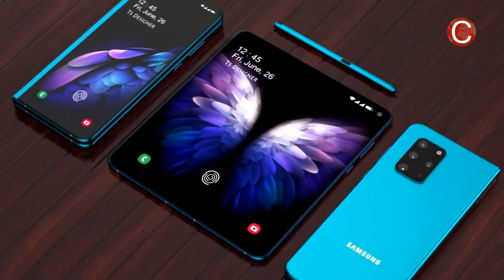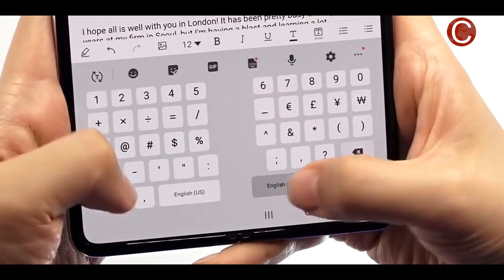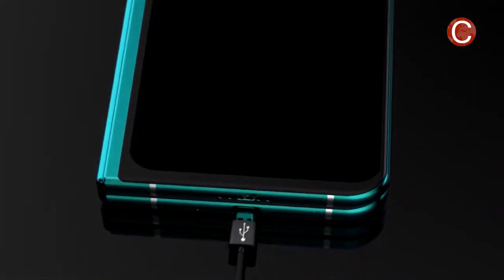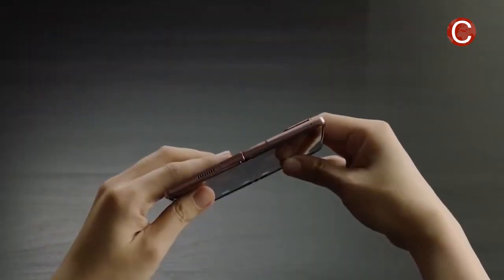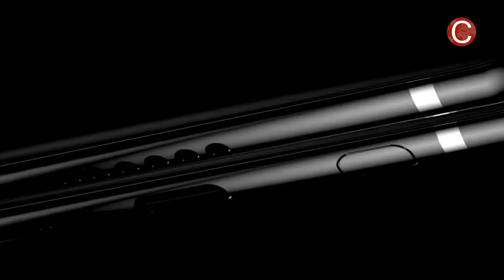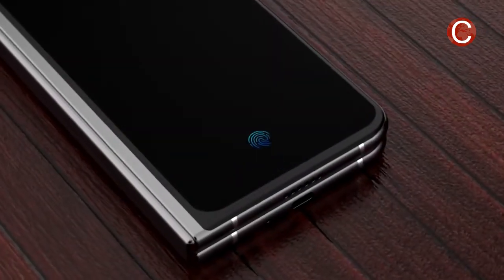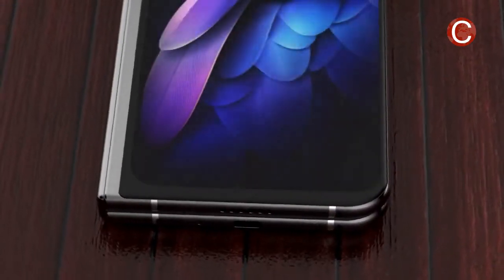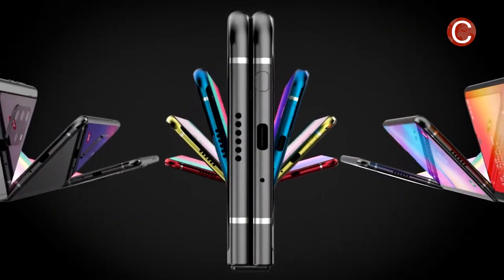Samsung Galaxy Z Fold 3 leak reveals a disappointing display size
The upcoming foldable might arrive with a 5.4-inch cover display.
 Last year’s flagship offered a 6.2-inch display, its successor is now said to be sporting a 5.4-inch Super AMOLED panel. Its slim aspect ratio (25:9) and resolution (2,260 x 816) are both unchanged compared to the Galaxy Z Fold 2.